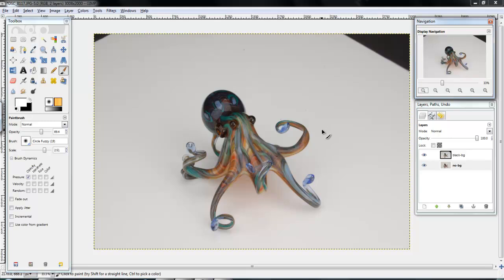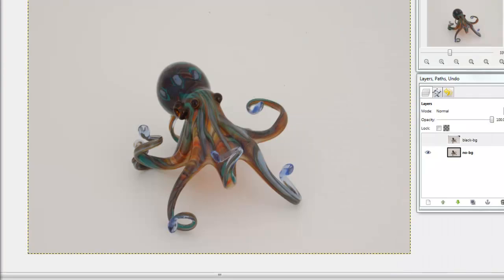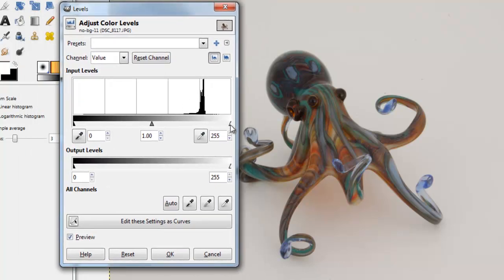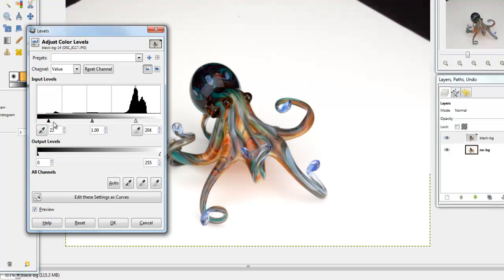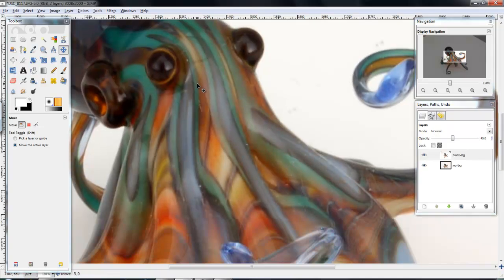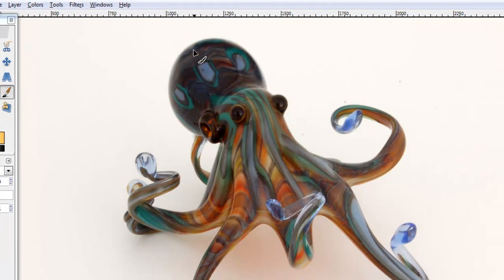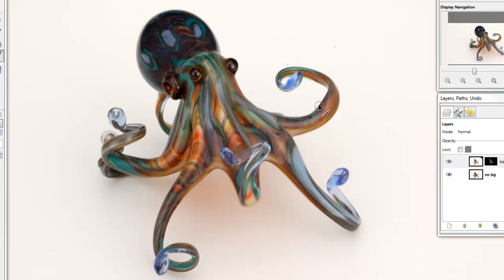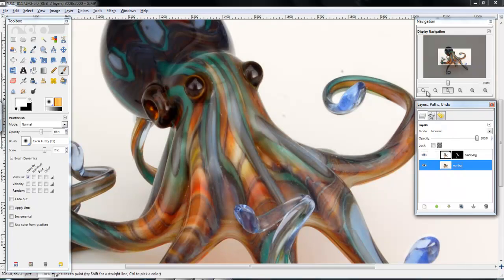Glass sculpture Gimp 2 touch up tutorial for Lampworkers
In this Gimp 2 tutorial I walk you through how to take  2 images of  the same glass sculpture and combine them in order to get the best attributes of both images.

This trick works great with all kinds of lampworking photography. If you are photographing glass Beads, glass Pendants or glass Sculptures you will want to  watch this.

This a preview of the DVD Im producing. For more info on this DVD and other tutorials like it go